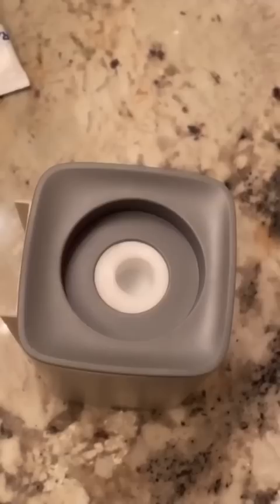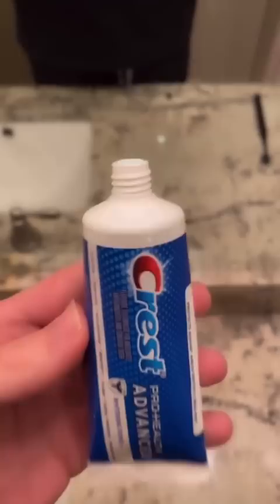This Will Change The Way You Think About Toothpaste Forever..